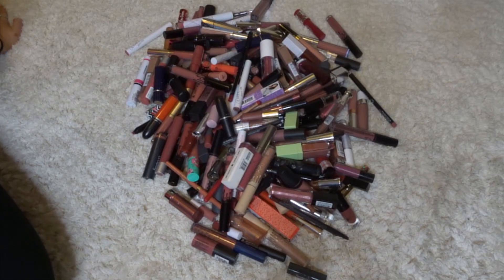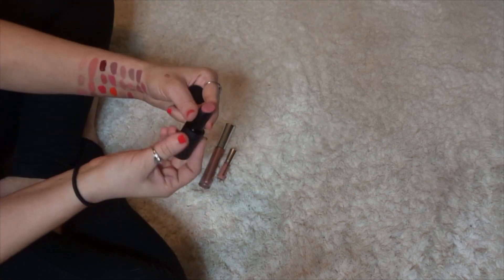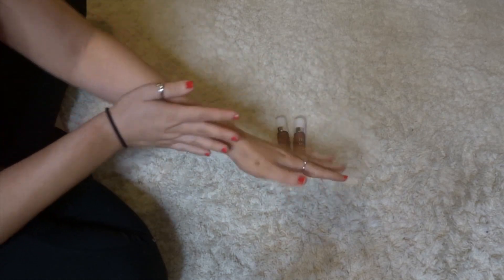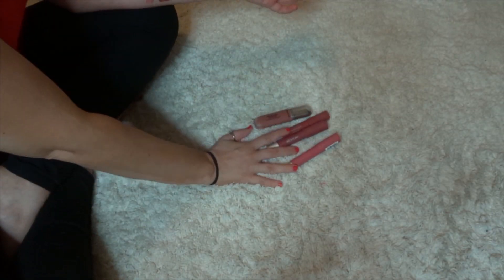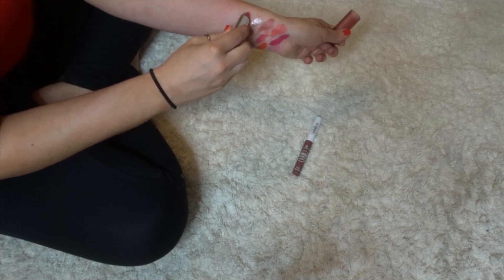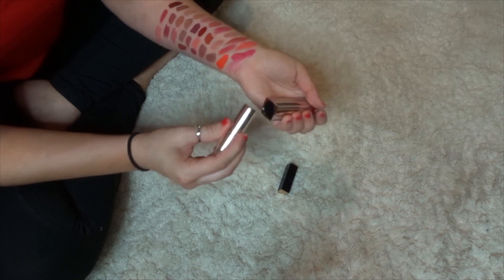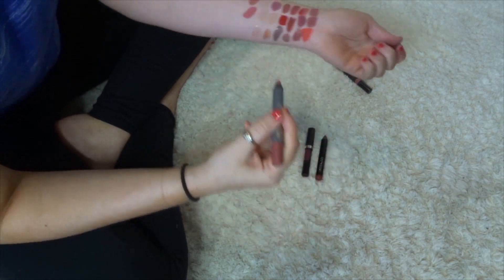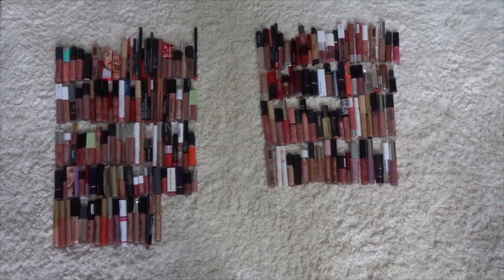TOTAL LIP PRODUCT DECLUTTER | SPRING 2019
PRODUCTS MENTIONED:
*NYX Lip Lingerie
*NYX Pump It Up
*Colourpop Glossy Lips
*Colourpop Ultra Satin Lip
*Colourpop Lippie Stick
*Colourpop Hades Lipstick
*Pixi Matte Liquid Lipstick
*Buxom Plumping Lip Polish
*Bare Minerals Gen Nude Lipstick
*Morphe Liquid Lipstick
*ABH liquid Lipstick
*ABH lip gloss
*Covergirl Katy Perry Lipstick
*Covergirl Katy Perry Gloss
*Smashbox Always on Liquid Lips
*Dose of Colors Liquid Lipstick
*Marc Jacobs Gloss Stick
*L’Oreal Pro Matte Gloss
*Urban Decay Hi-fi Shine Gloss
*Bite French Pressed Lipgloss
*Bite Buttercream Lipstick
*Wet n Wild Liquid Catsuit
*Wet n Wild High Shine Liquid Catsuit
*Wet n Wild Lipstick
*Revlon Ultra HD Matte Lipstick
*Maybelline Plumper Please
*Essence Instacare Lipstick
*Ofra Liquid Lipstick
*LA Girl Lipstick
*Almay Lipvibes
*Lawless Liquid Lipstick
*Sleek Major Matte
*NARs PowerMatte Lip Pigment
*Persona Liquid Lipstick
*Nudestix Gel Lip Color
*Nudestix Intense Matte Lip Pencil
*Wet n Wild Lip Liner